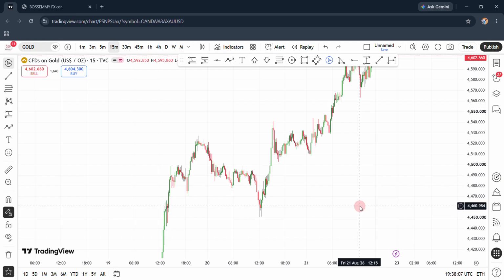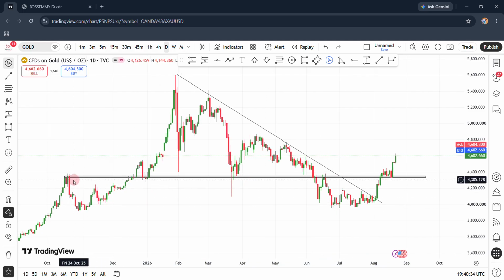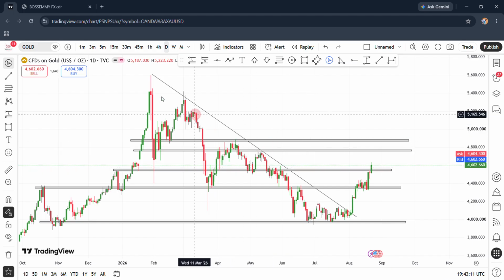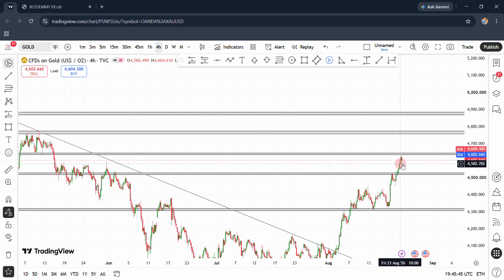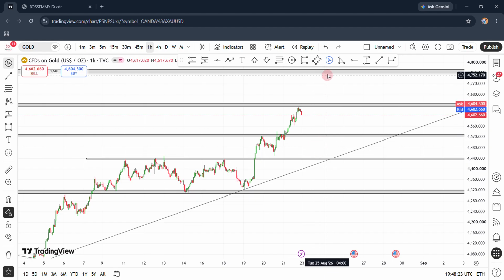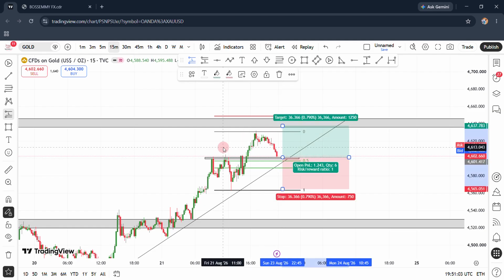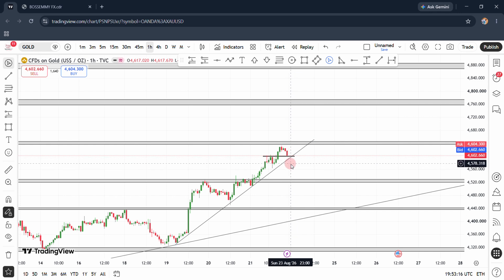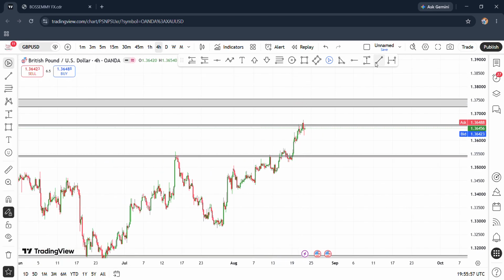Weekly Bias on Gold and GBPUSD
What to expect on Gold and GBPUSD this week and how to take advantage of them